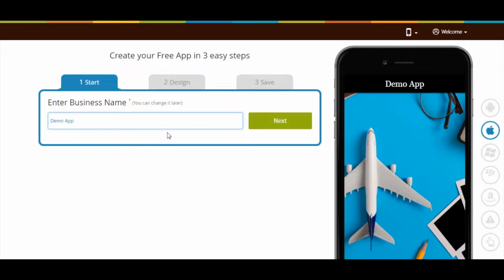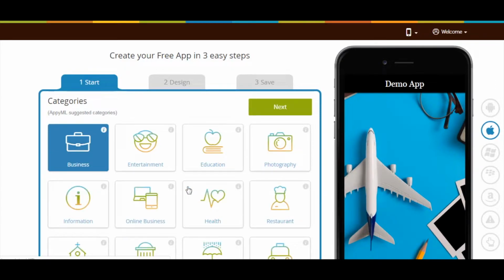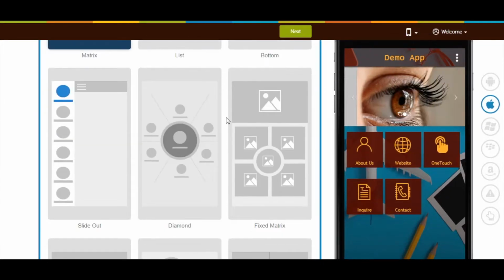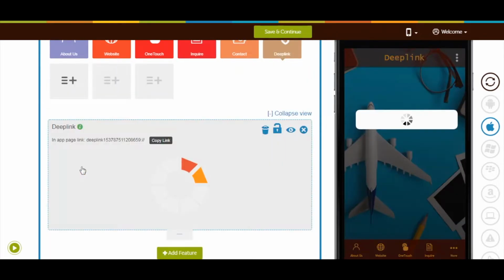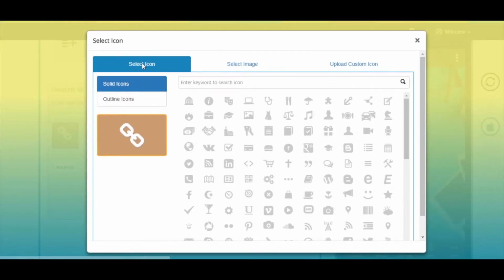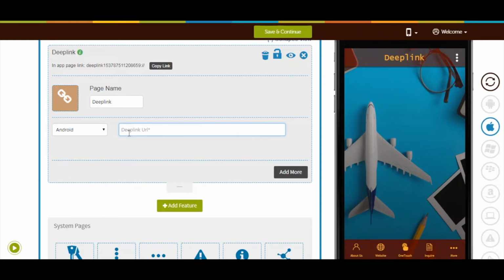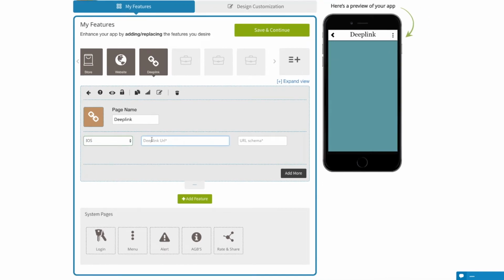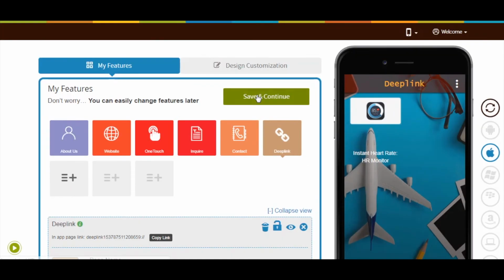How to add deep-link page in your app?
In this video tutorial, we will explain how to add deep-link page in your app